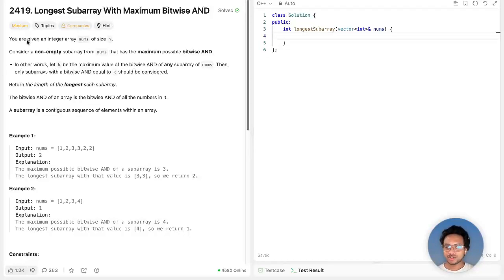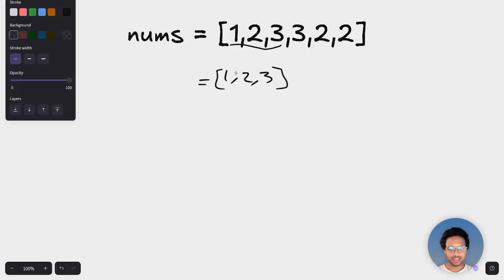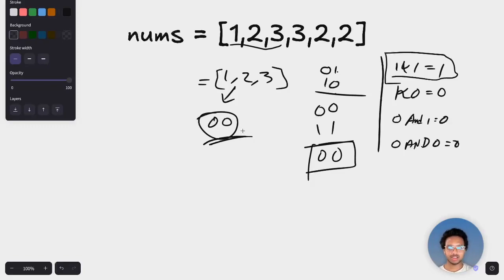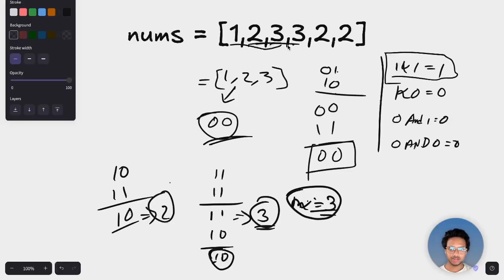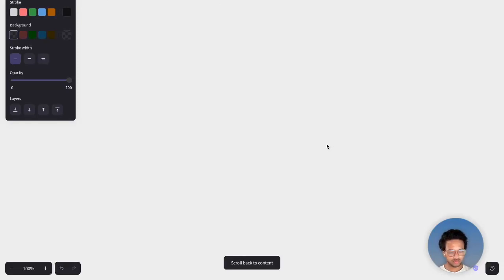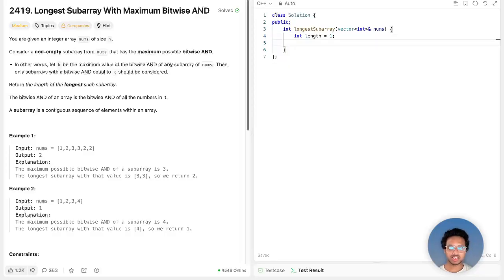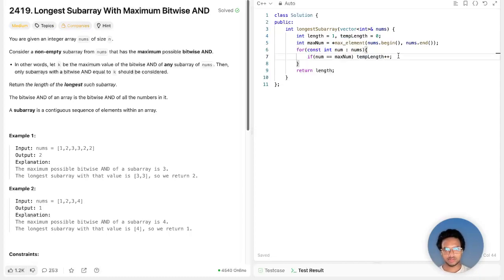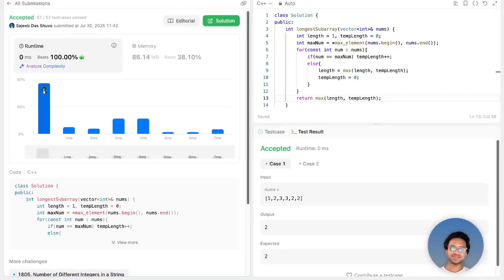Longest Subarray With Maximum Bitwise AND | leetcode 2419 | Solution Explained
In this video, we solve the LeetCode problem “Longest Subarray With Maximum Bitwise AND” using a simple yet effective linear scan approach.

We first find the maximum number in the array, and then count the longest contiguous subarray where every element equals that max value.

🔍 What you’ll learn:
- Efficient use of max_element
- Logic behind AND operations in subarrays
- Handling edge cases in a clean loop

This problem is a great intro to combining basic logic with bitwise understanding. Perfect for beginners looking to strengthen their problem-solving skills!

👨‍💻 Code is written in C++

💬 Drop a comment if you found the explanation helpful!